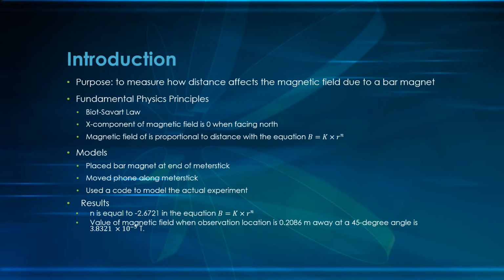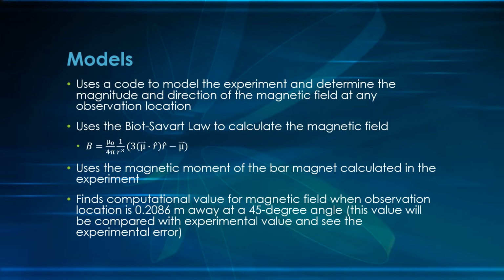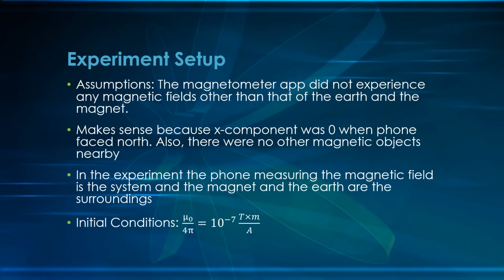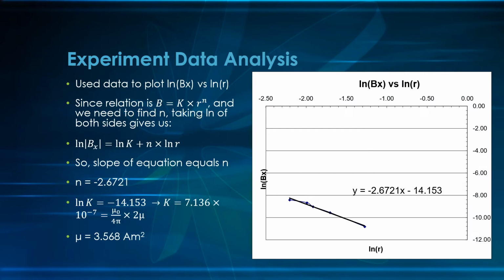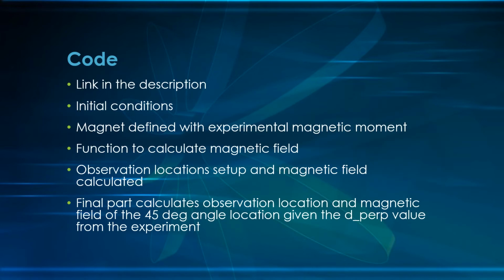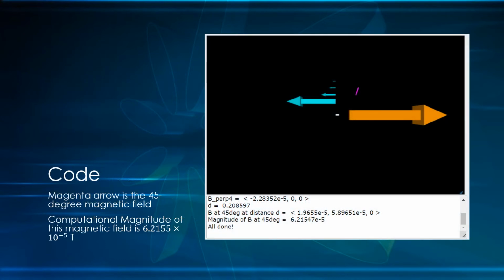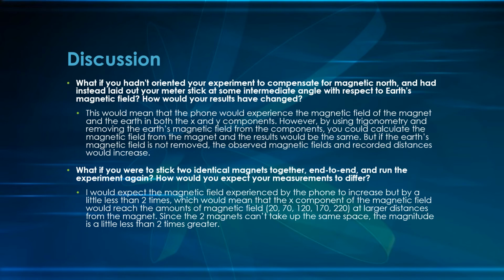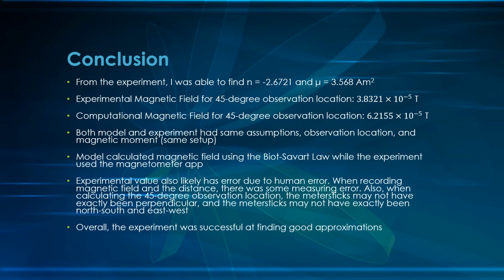PHYS 2212 Lab 3 Report Anthony Zehnder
Just copy and paste the link into the search bar.